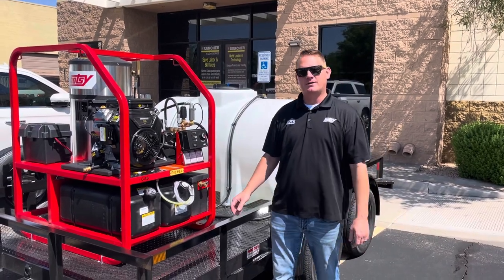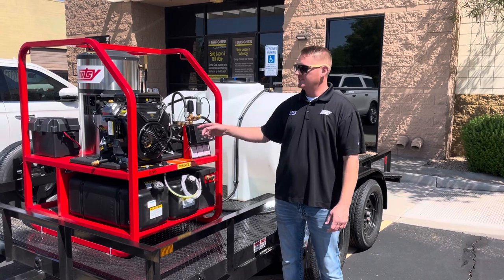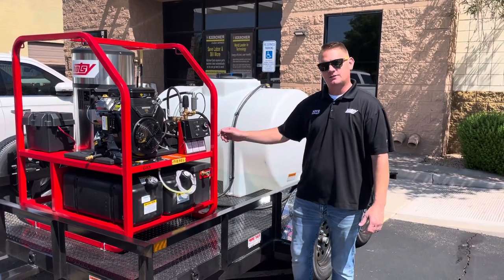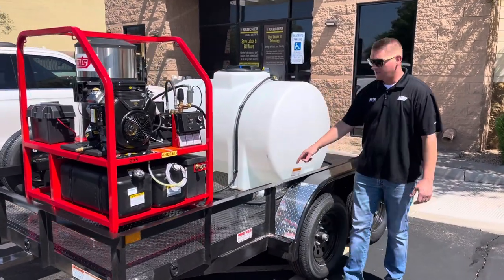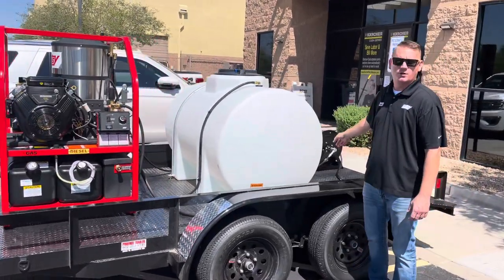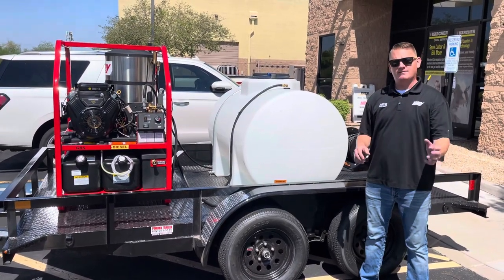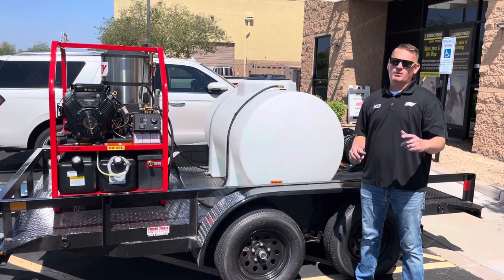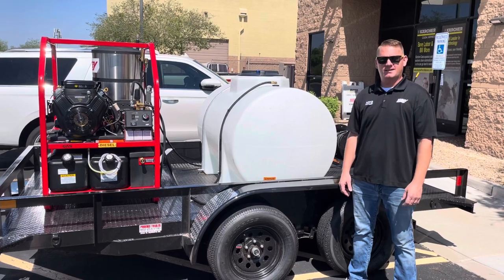Hotsy Pressure Washing Trailer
Customize your pressure washer trailer with any pressure washer, tank and accessories